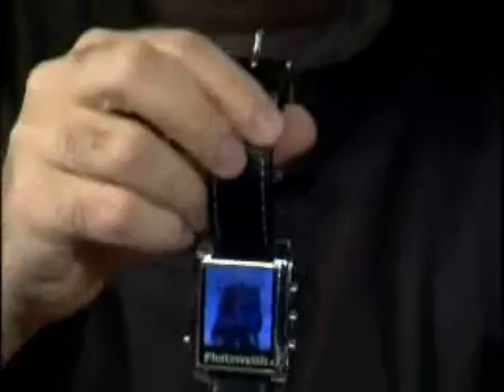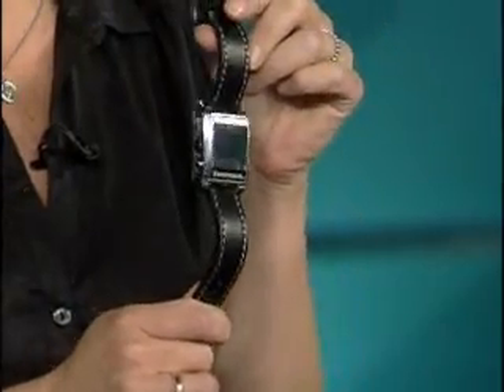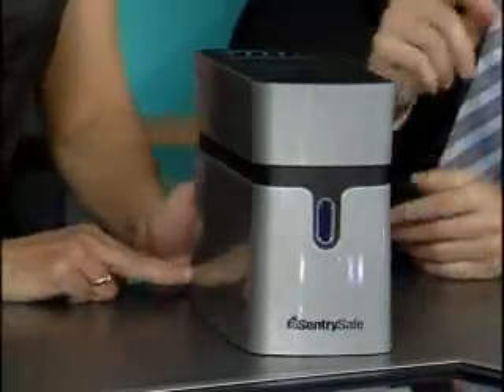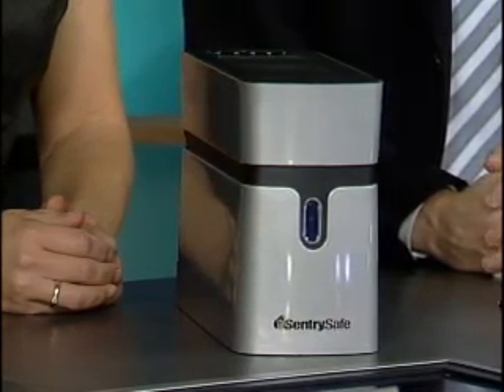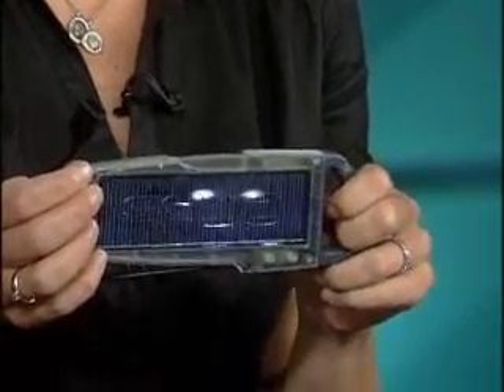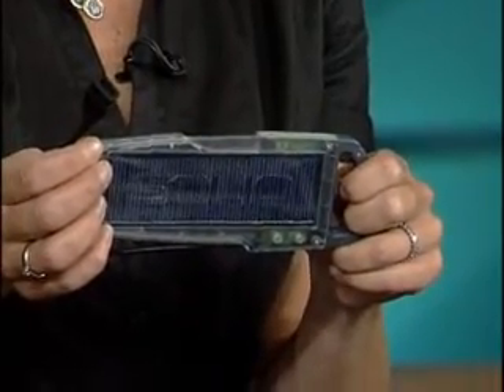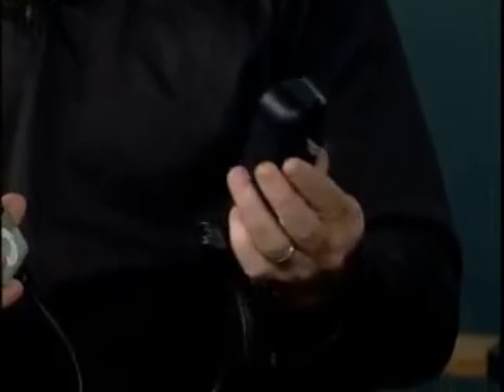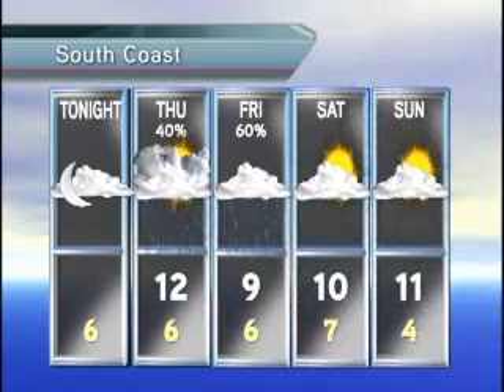Global Tech Segment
Mike Agerbo, tech guy, joins Randene Neill and Squire Barnes of Global TV, to talk about the Neutrino Photowatch, the Sentry Safe, a solar charger from Solio and a USB travel charger from Belkin.